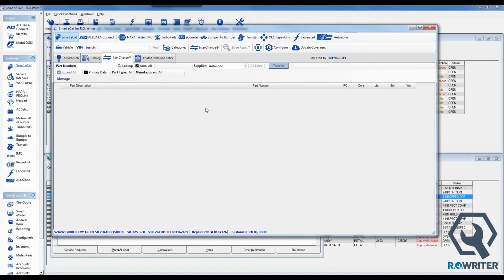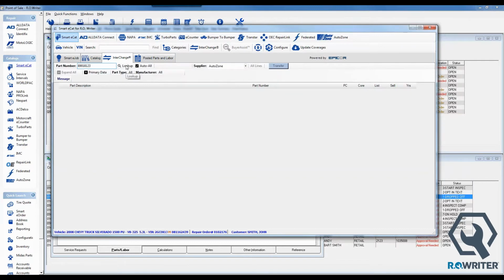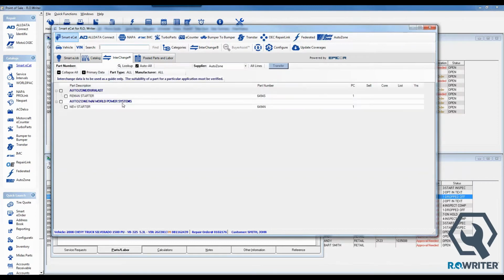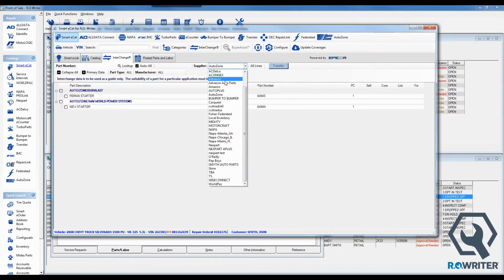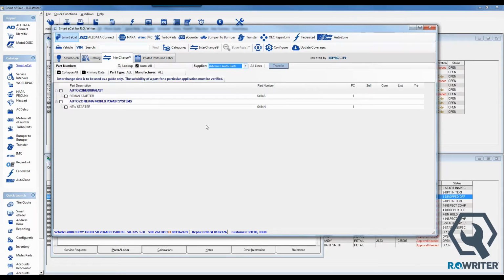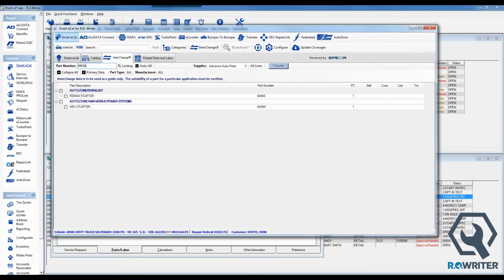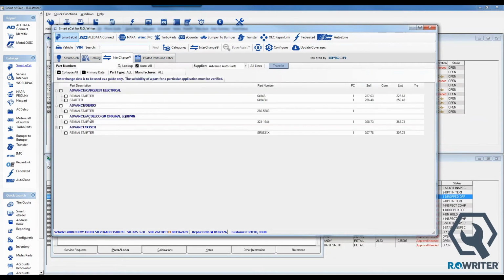Smart eCat - Interchange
Smart eCat - Interchange  is an excerpt from our Smart eCat – Tips and Tricks video.